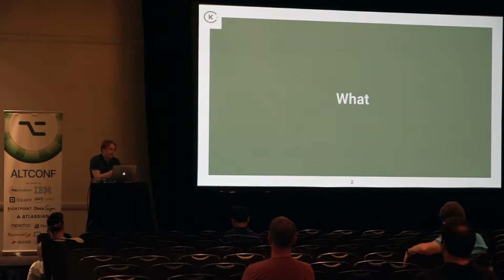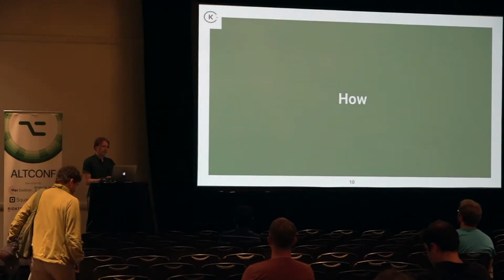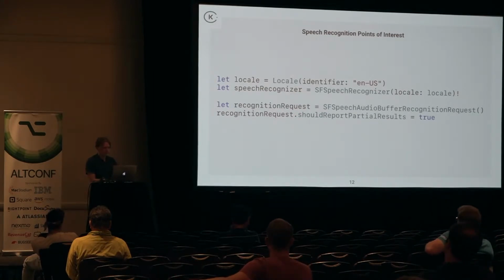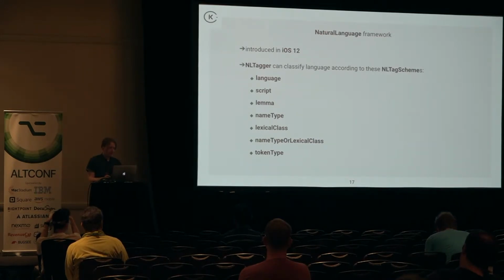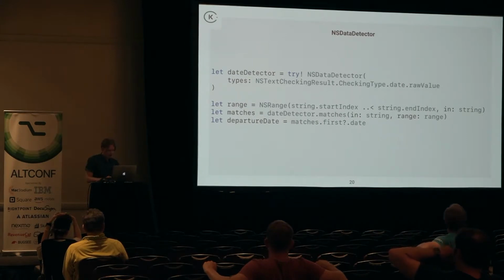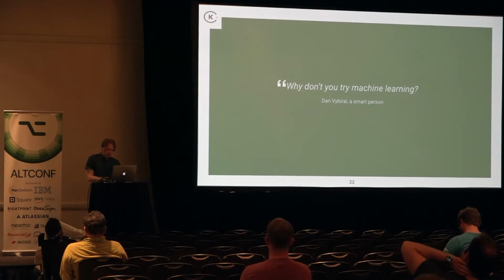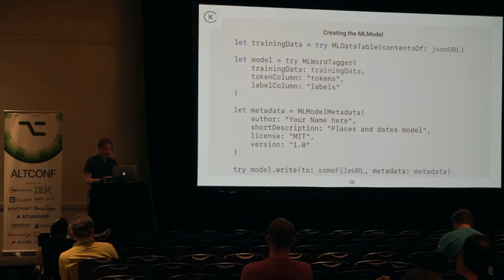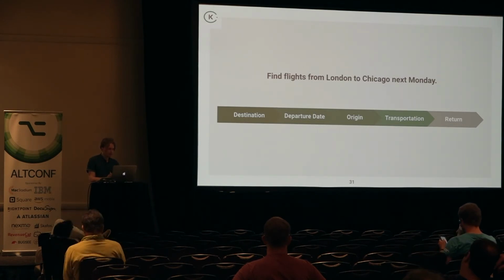Voice Search Using NLP & CoreML - Simon Javora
Learn how someone with no experience in either language processing or machine learning somehow put together a functioning voice search implementation.

We will go through multiple iterations of our pipeline to arrive at a relatively simple and extensible solution, featuring everyone’s favorite CoreML and no Thor party dependencies.